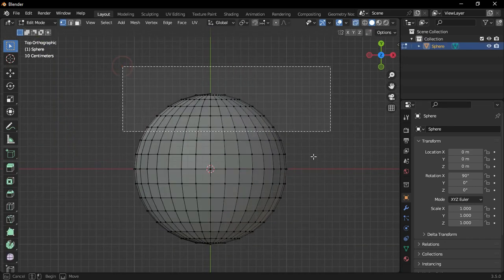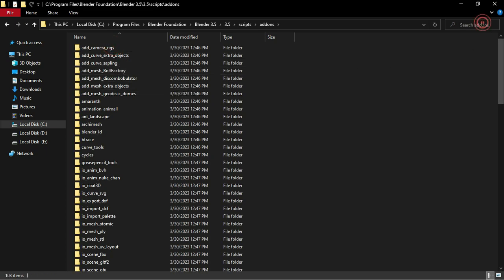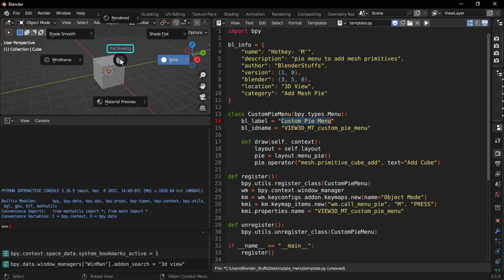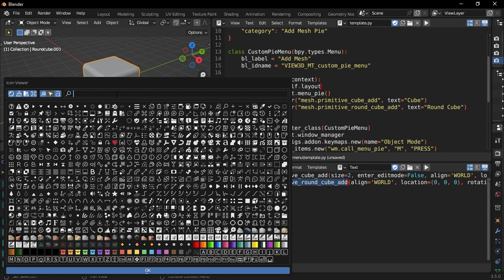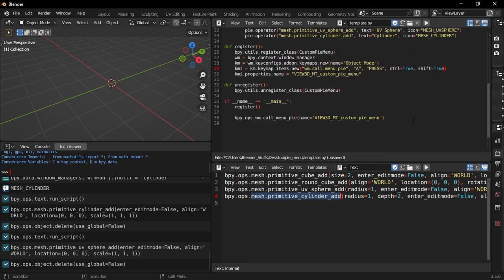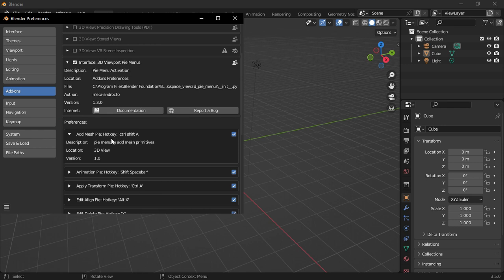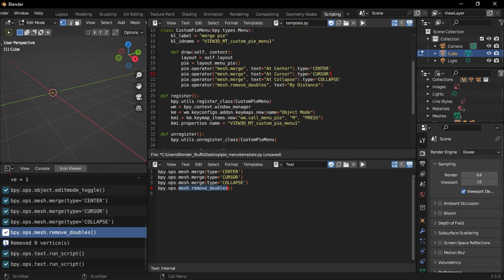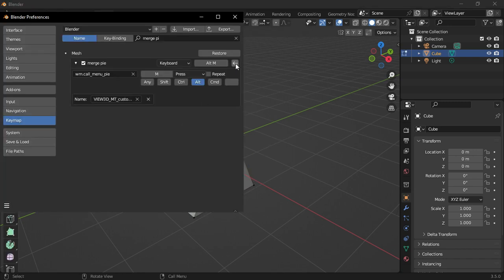Create your own Pie Menu in Blender | Pie Menus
I have modified the template file, If it was not working, it will work now for sure.

Pie menus are really a great and powerful way to speed up your workflow. In this video I'm gonna talk about some useful pie menus provided by blender and then I'll show you how to create one by yourself.

Chapters
0:00 Introduction
0:13 Available Pie menus in Blender
0:44 3d Viewport Pie Menus Addon
1:48 Create your own pie menu
3:52 Example 1: Add Mesh Pie
13:39 Example 2: Merge Pie
19:00 Outro